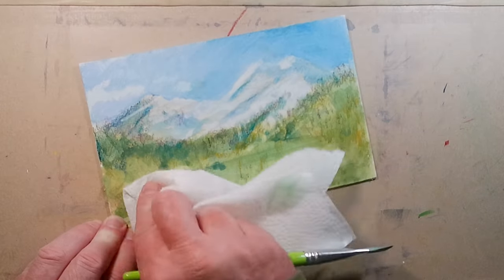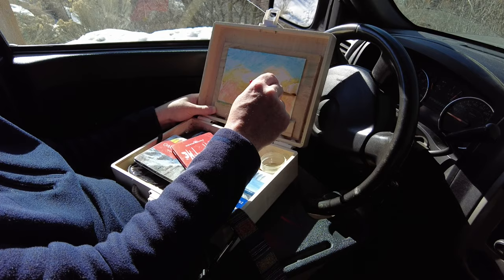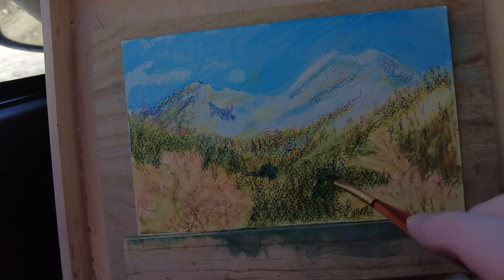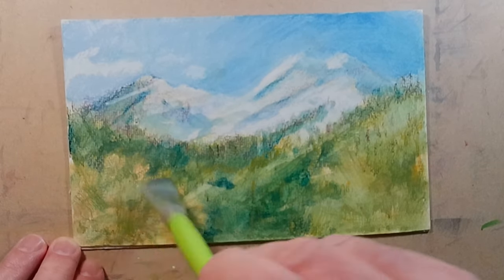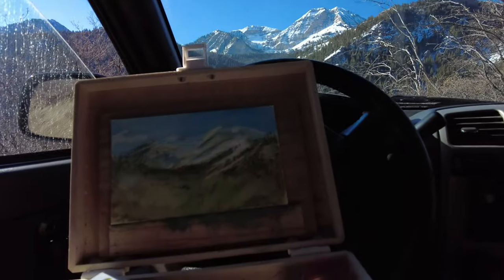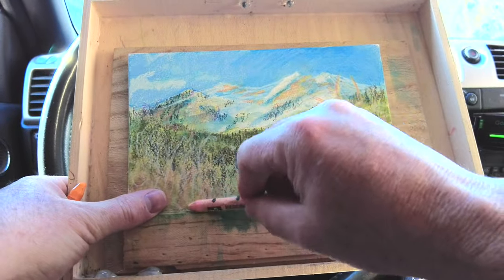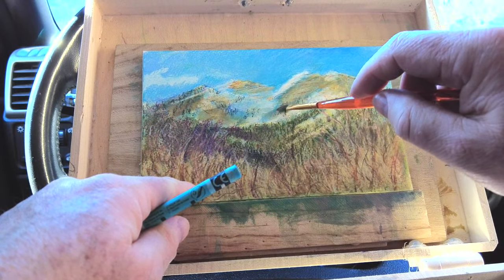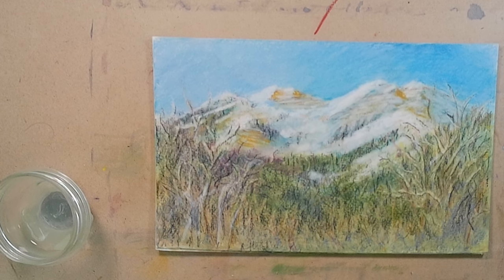I'm Sketching in My Truck - A NeoColor Experiment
This review of Caran D'ache Neocolor 1 and Neocolor 2 Pastels is done mostly outside.  I'll show you how I paint outdoors with water soluble pastels and hopefully inspire you to get out and create art.

I struggled so much with this  painting and I talked about how the mistakes make for good learning opportunities.

Products I used*:

Caran D'ache Neocolor 1

Caran D'ache Neocolor 2 (Water Soluble)